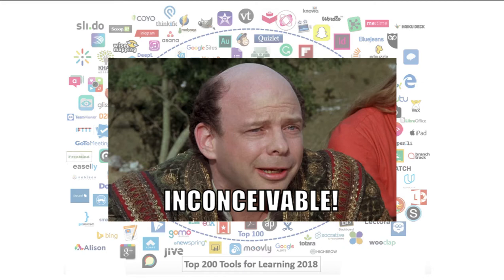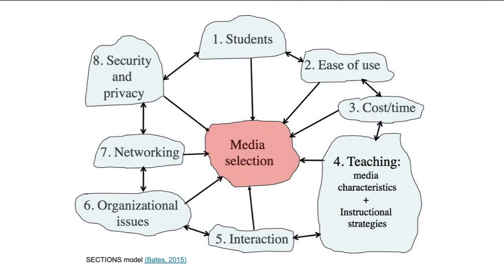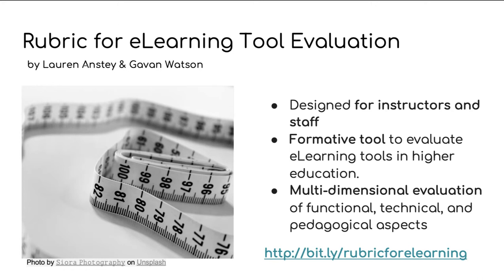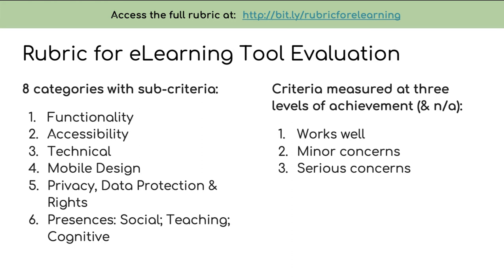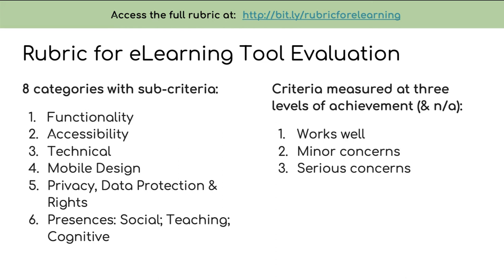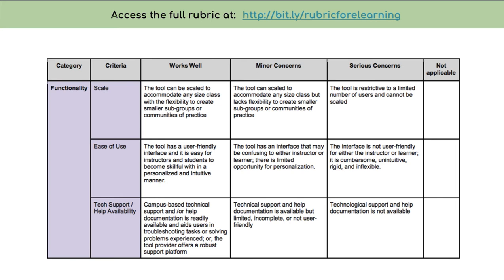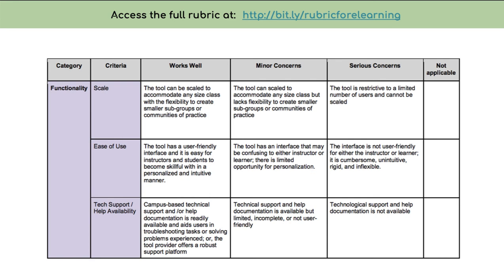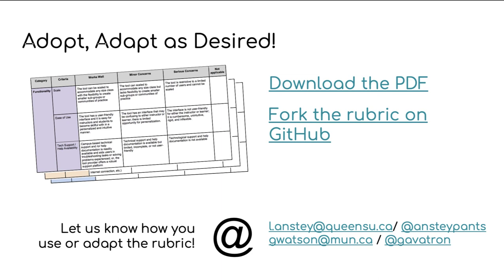A Rubric for eLearning Tool/Technology Evaluation